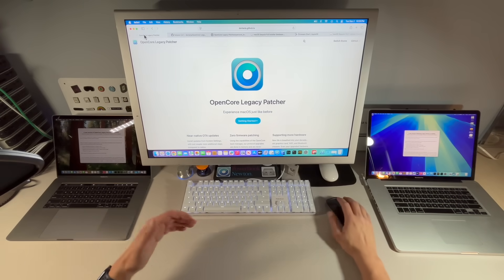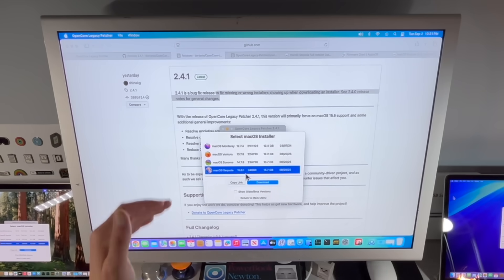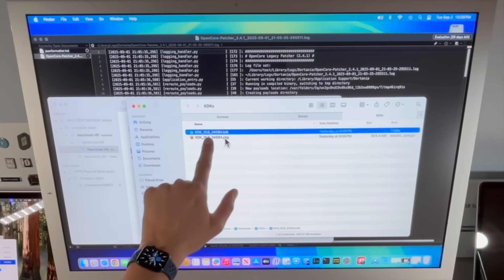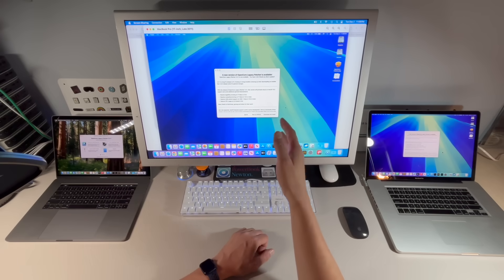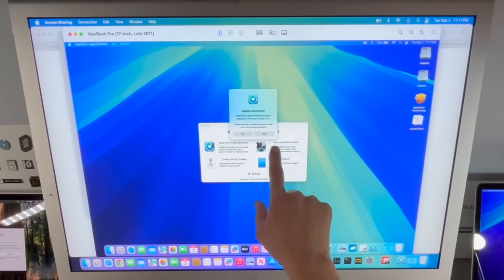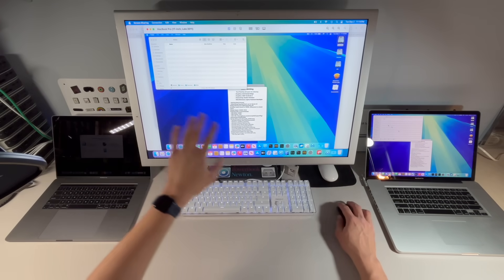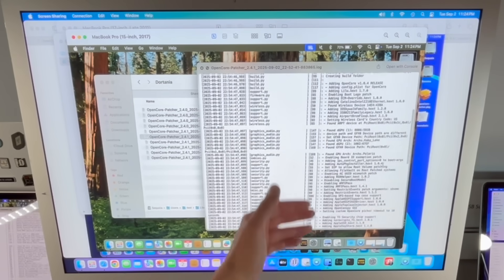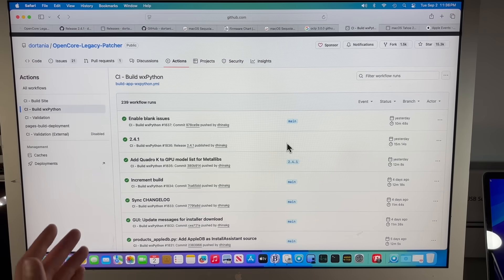OpenCore Legacy Patcher 2.4.1 Update! Let's talk about it + macOS Tahoe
OpenCore Legacy Patcher 2.4.1 Update is live and includes compatibility for macOS Sequoia 15.6.1! In this video I'll go over all the changes & fixes in this update! The OCLP 2.4.1 update supports Big Sur 11.7.10, Monterey 12.7.6, Ventura 13.7.7 & Sonoma 14.7.7 & Sequoia 15.6.1 CHAPTERS BELOW!

0:00 OCLP Preview Video Welcome and intro
0:22 Explaining the current issues
1:43 What’s New in the OpenCore Legacy Patcher 2.4.1 Update
2:40 A closer look at how OCLP gets the list of full installers
3:36 Another included fix that cleans out the KDK folder!
5:47 Full walkthrough on updating OCLP App, OC & Root Patches!
11:25 Where is the OpenCore Legacy Patcher log stored?
13:11 macOS Tahoe Public Release & OCLP 3.0.0
15:12 Thanks for watching! Let me know if you have any questions!

my OCLP Sequoia on Unsupported Macs full walkthrough video

I want to thank both Mykola Grymalyuk (khronokernel) & Dhinak G (dhinakg) for your work on OpenCore Legacy Patcher + all of the contributing developers, Jazzzny, ASB, EduCovas and all that help maintain the patcher! OCLP brings new life to thousands of Macs by saving them from the recycler!